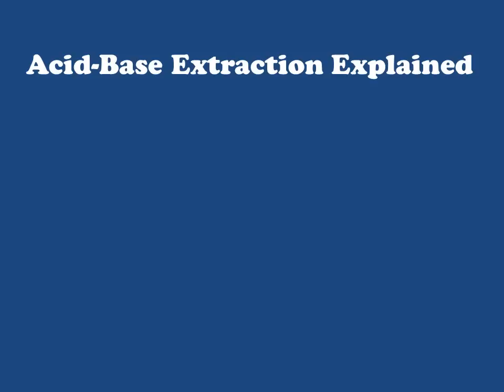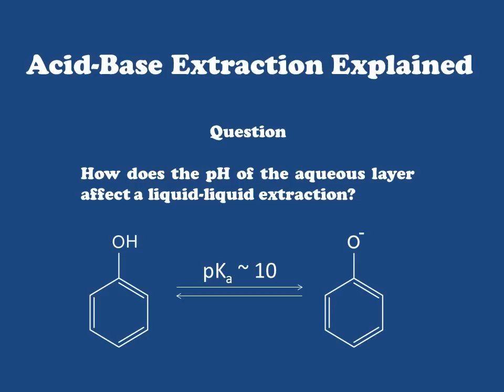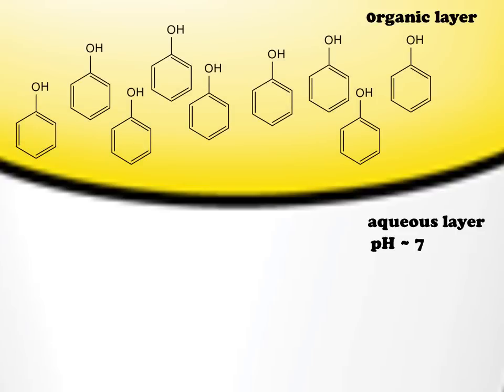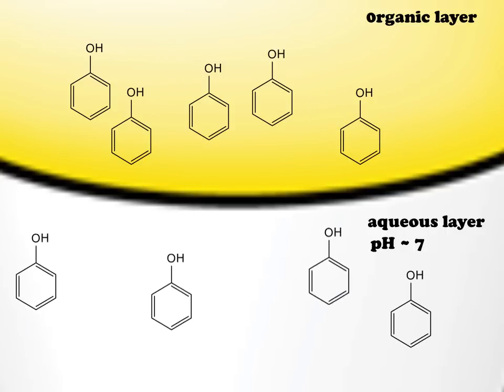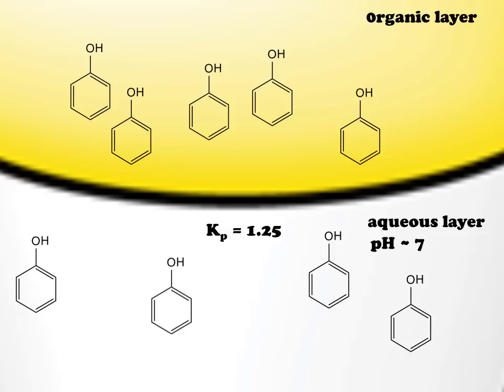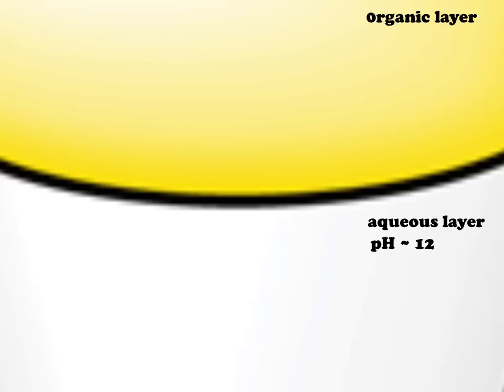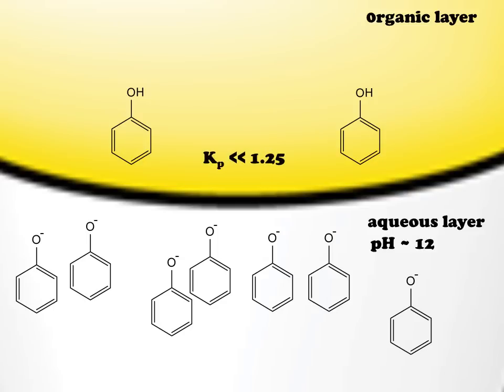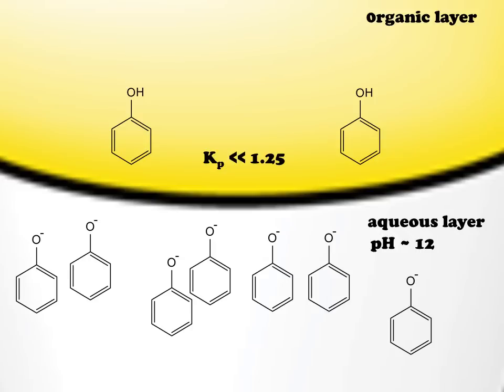Effect of pH on Partitioning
A short explanation of why aqueous layer pH is important when conducting a liquid-liquid extraction